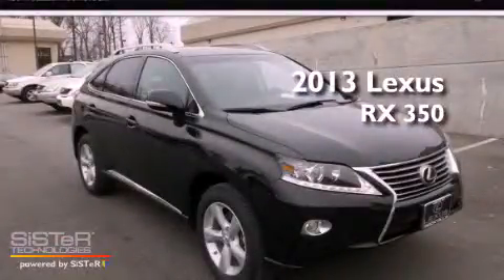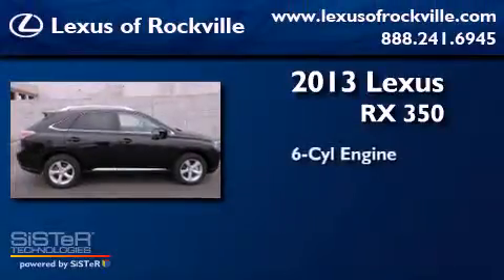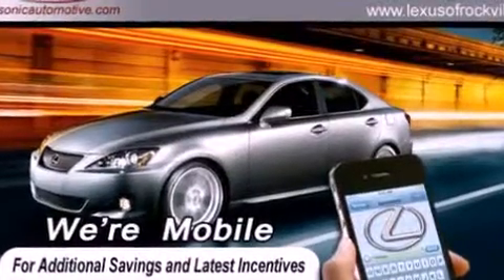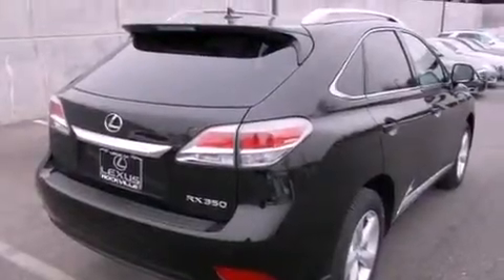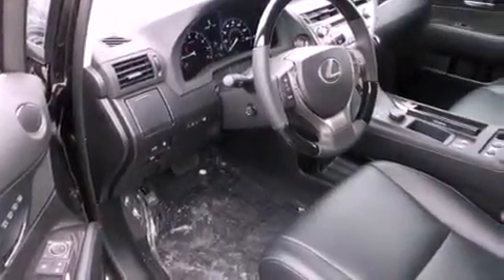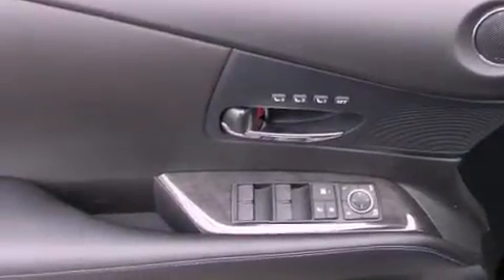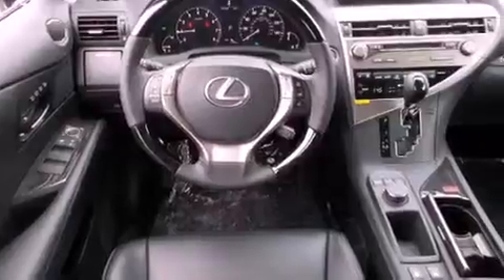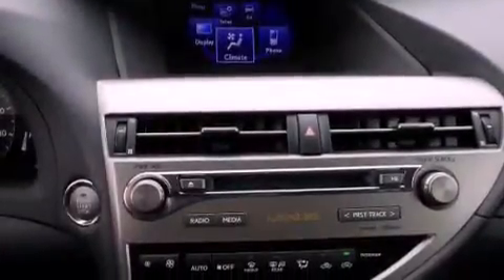2013 Lexus RX 350 Rockville MD 20855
Year : 2013

 Make : Lexus

 Model : RX 350

 Engine : 3.5L V-6 cyl

 Trans . : 6-Speed Automatic

 Exterior : Stargazer Black

 Miles : 15

 Interior : Black

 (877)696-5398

 15501 Frederick Road.

 2013 Lexus RX 350 Rockville MD